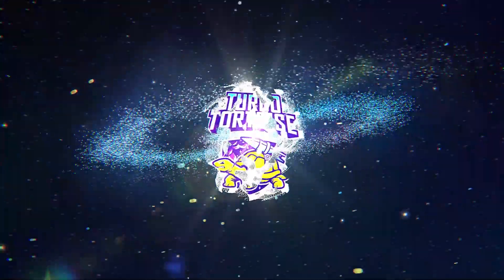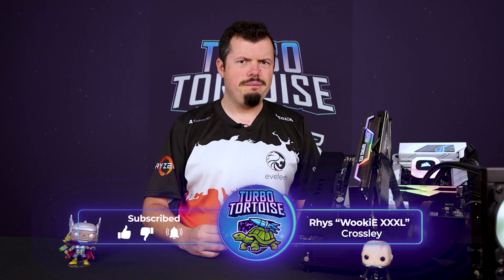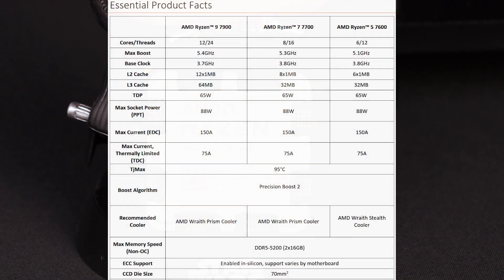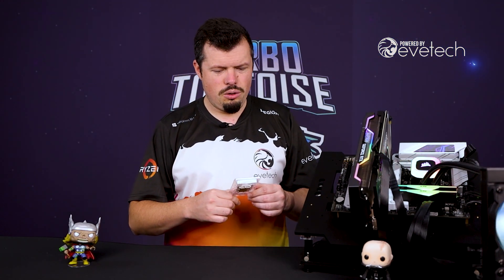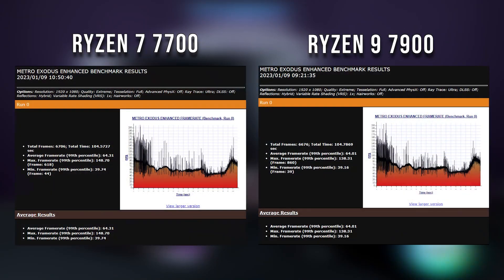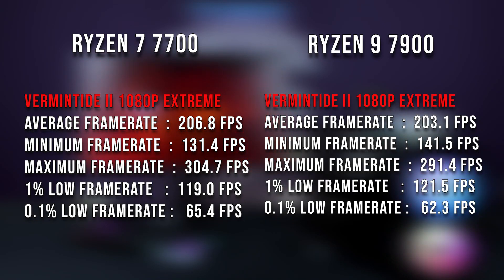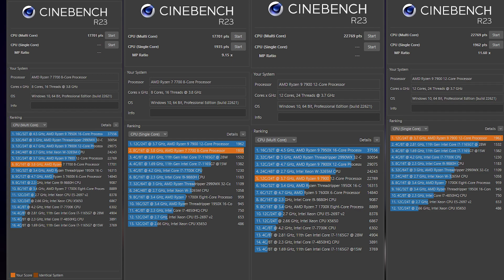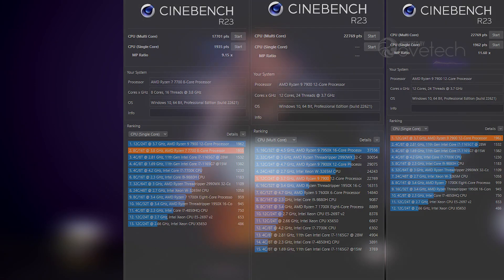AMD Ryzen 7 7700 and Ryzen 9 7900 Reviewed!!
The AMD 7000 series lands part 2 with an opportunity to test them in the exact same environment as the X series chips and give them the Turbo Tortoise Test! These 2 non X variants land with some sick specs and very tight power budgets to give exceptional performance per watt and very easy cooling! Join the Wooks as he gives them the whip

Test Bench Specs for 7000 Series Testing:
MB: ASUS ROG Strix X670E-A Gaming WiFi
RAM: Adata XPG 2x16GB 6000mhz CL40 (This is correct spec)
CPU Cooler: Corsair H100 RGB
SSD: WD Blue 2TB SN570 NVMe

0:00 Intro
0:26 First thoughts
2:06 CPU Specs
3:27 Test bench Setup
4:42 Performance Testing
7:47 Ryzen Master OC
9:16 Pricing and Product stack
10:24 Conclusions
11:35 Final Thoughts
12:36 Outro